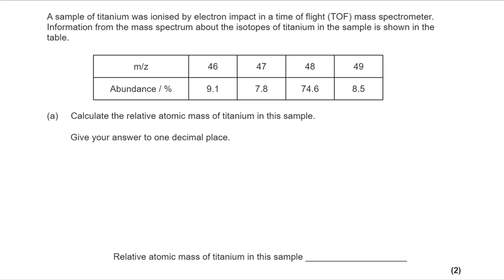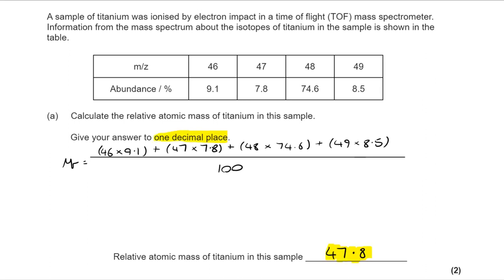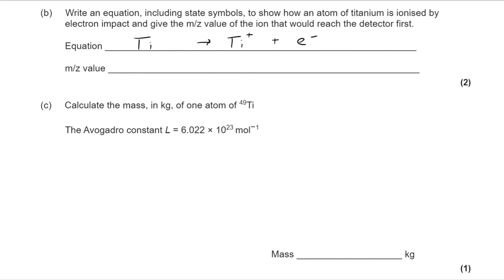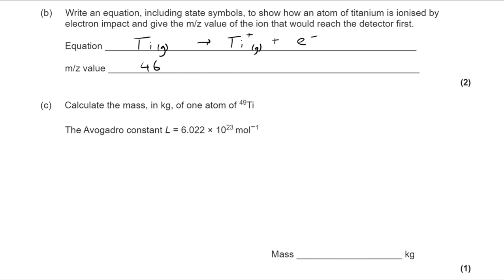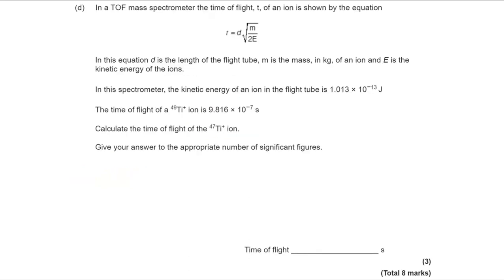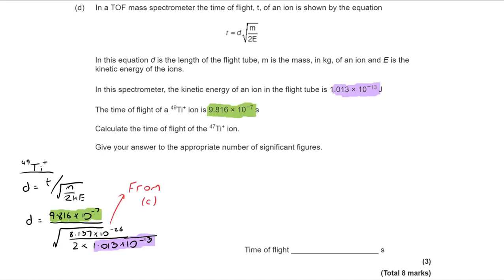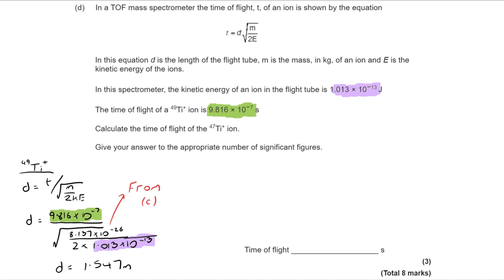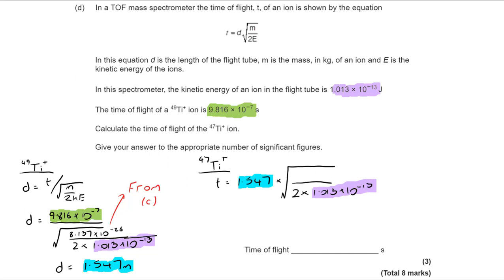Atomic structure Q5